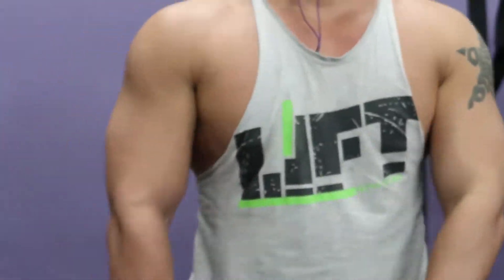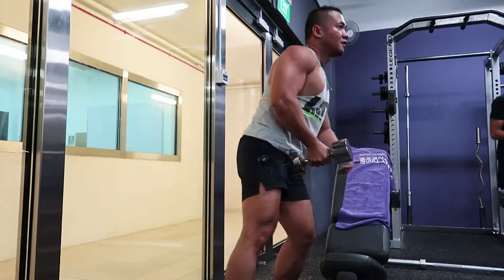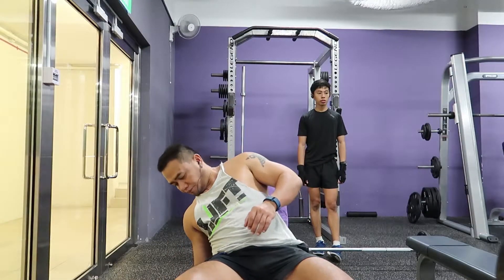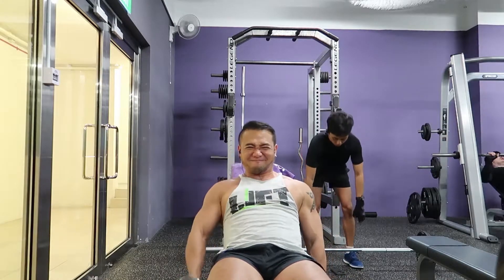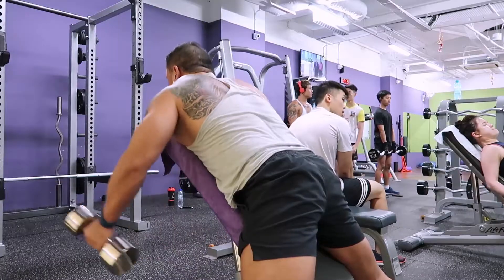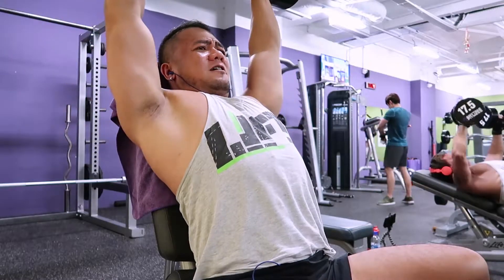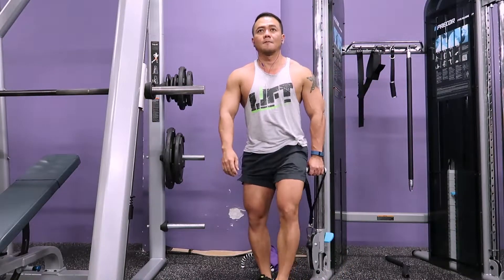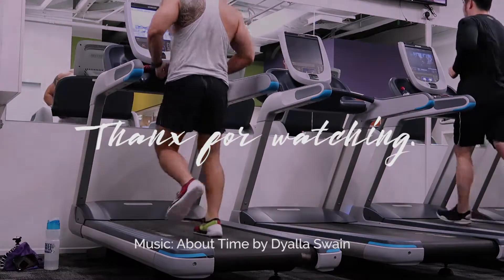Turn heads with BIG BOULDER SHOULDERS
The first point of contact when someone says HI, is always a light tap on your shoulders. Lets build up those shoulders to look like boulders and impress everyone looking!

Add me on instagra: Uncle_Haiks

Workout routine:
1. Mid-delts, incline single arm Raise
- Set 1: 7.5kg 12 reps (warm up)
- Set 2: 10kg 12 reps
- Set 3: 12 kg 10 reps
- Set 4: 15kg 8 reps

2. Front delts, seated single arm raise
- Set 2: 12kg 12 reps
- Set 3: 15 kg 10 reps
- Set 4: 20kg 8 reps

3. Rear Delts, Incline Reverse Fly

4. Seated Shoulder Press
- Set 1: 10kg 12 reps (warm up)
- Set 2: 20kg 12 reps
- Set 3: 30 kg 10 reps
- Set 4: 35kg 8 reps

5. Standing cable, Front Raise
- Set 1: 12 reps (warm up)
- Set 2: 12 reps
- Set 3: 10 reps
- Set 4: 8 reps
* The weights are converted from pounds, so i need to check the numbers and update this exercise again.